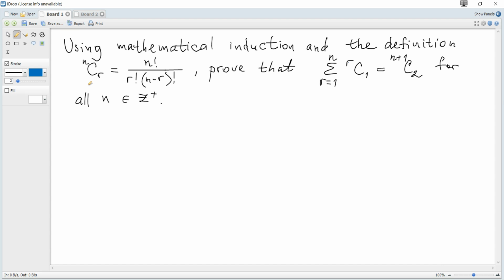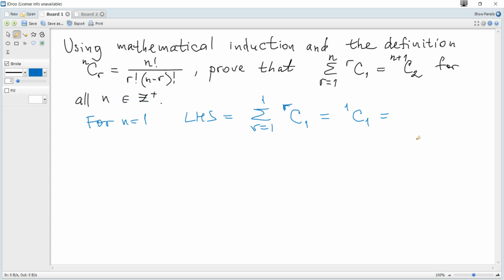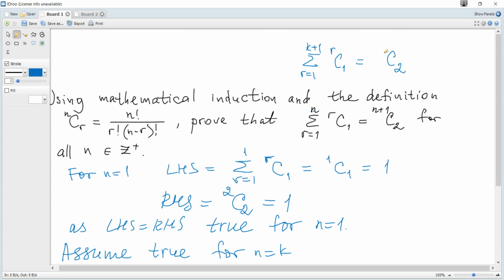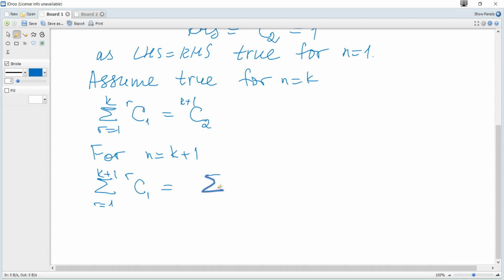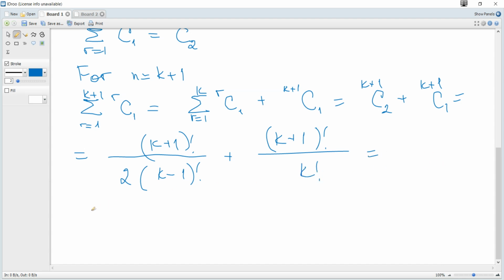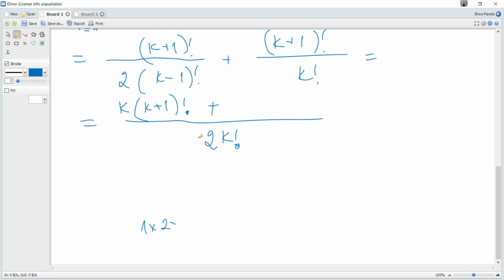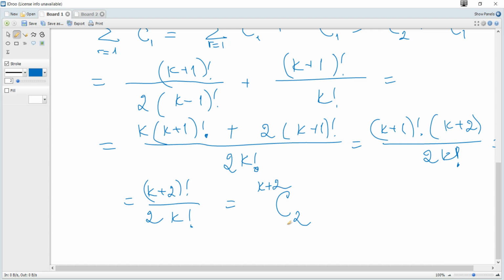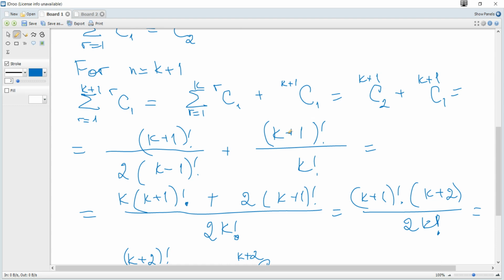IB Maths AA HL May 2024 Past Papers TZ1 1-7. Proof by induction with factorials.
IB Maths AA HL Tutor.